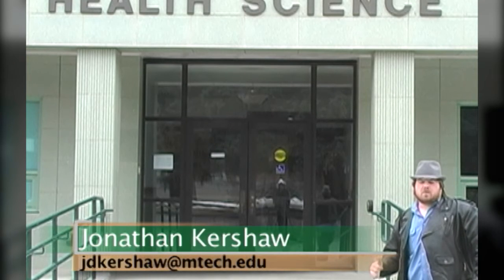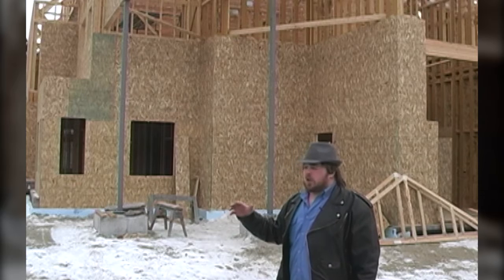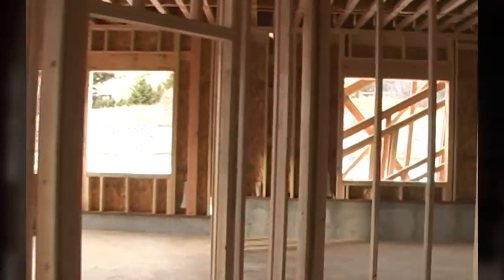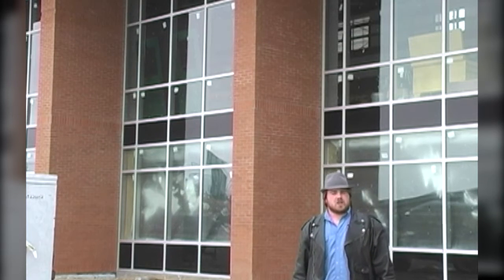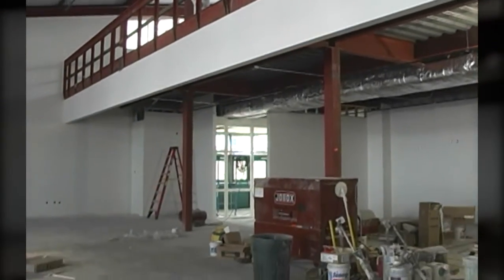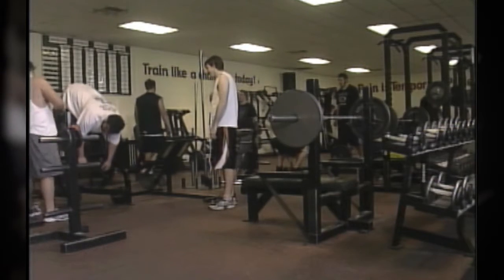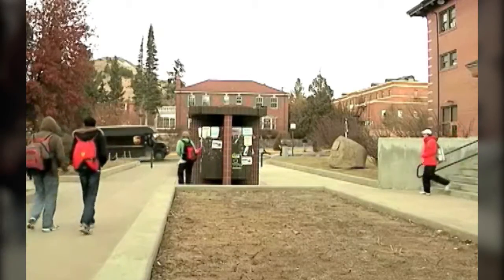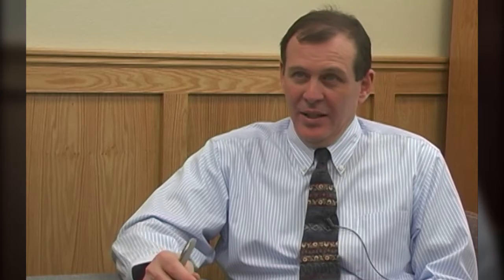MTech Tube - Growth and Construction At Montana Tech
Jonathan Kershaw of the Technocrat explains Montana Tech's numerous expansions, what they will mean for the current student, the growing student population, and what Tech has in mind for the future. The top members of Tech's Administration outline what students can expect in the coming semester and five years from now.